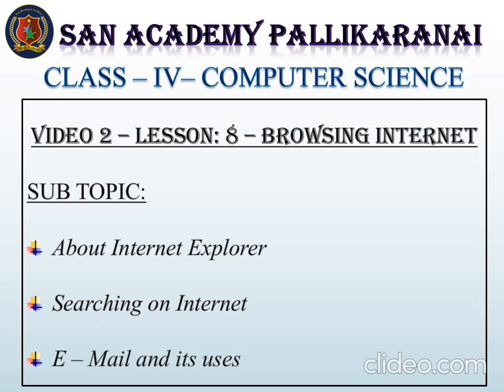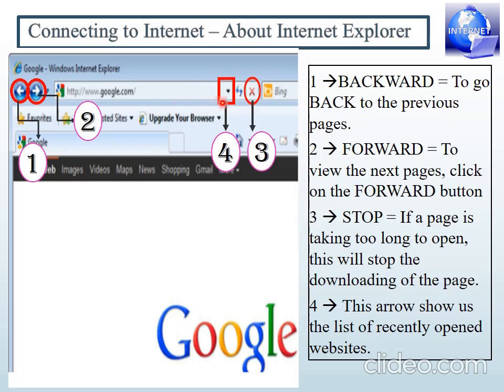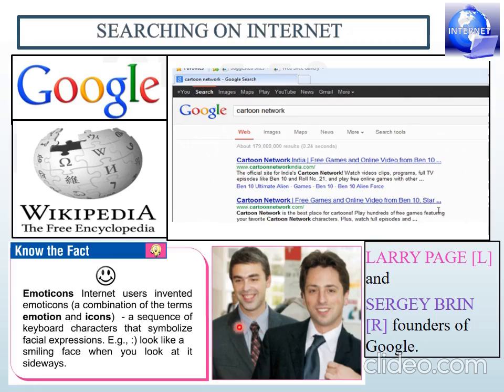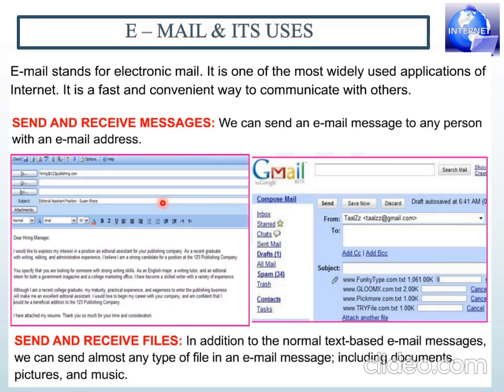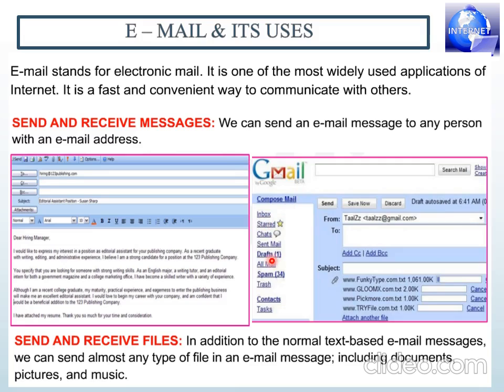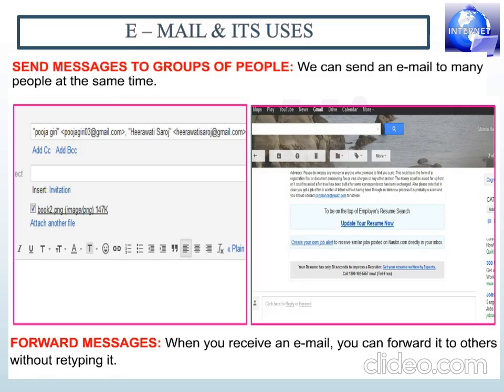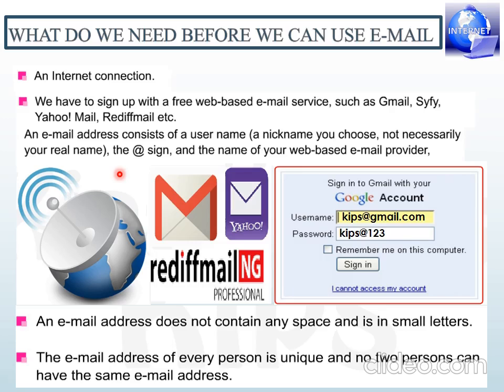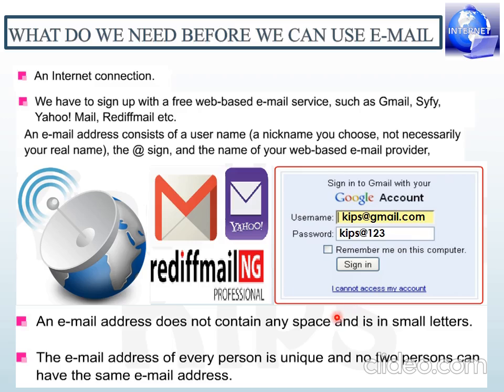class 4 computer science january video 2 lesson 8 browsing internet